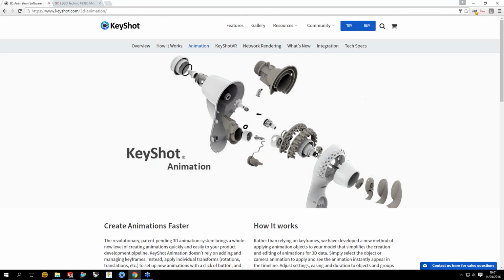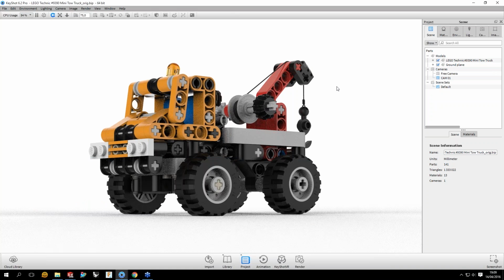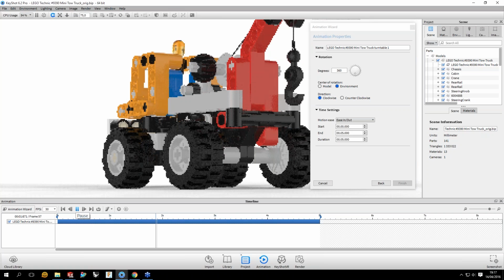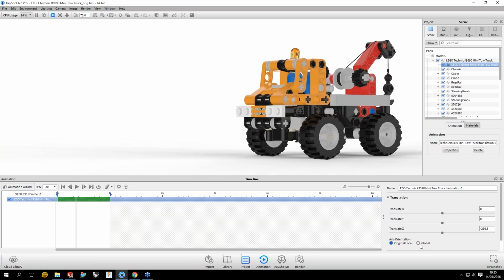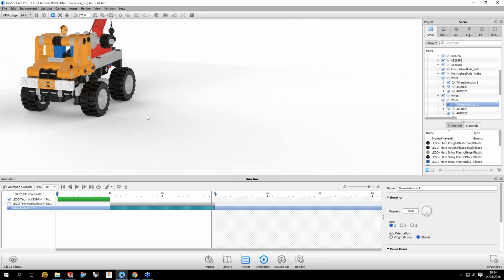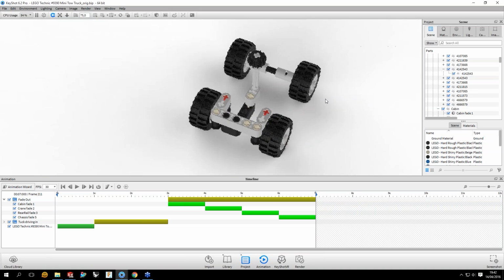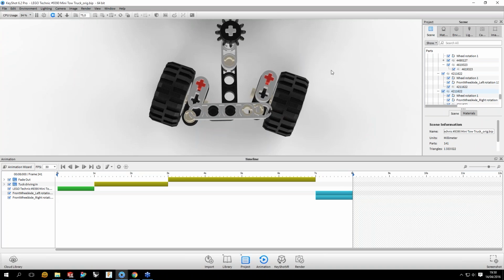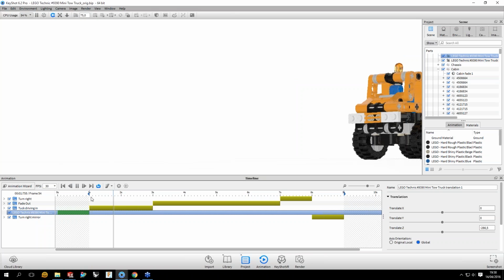KeyShot 6 Master Series: Part Animation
Here we take an in-depth look at the part animation features in KeyShot 6 and the capabilities it provides to create high-quality animations even faster. These sessions will help you master your workflow with details on animation.

Song:
Happy Times Forever by Diesel_J